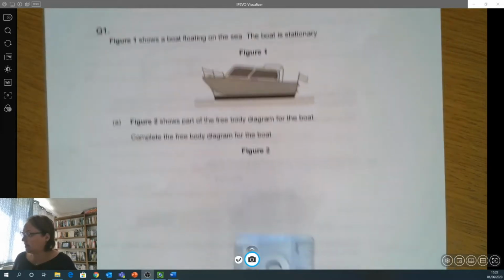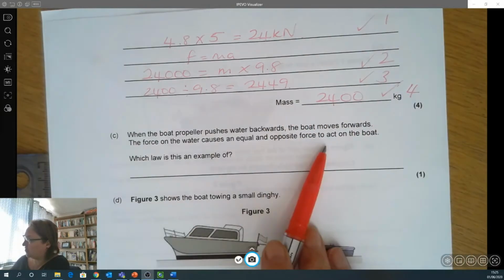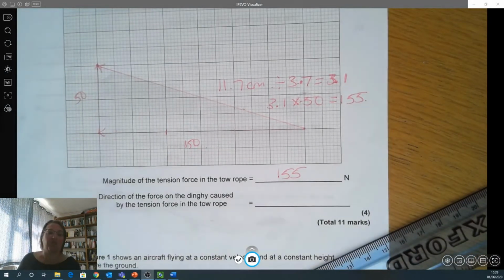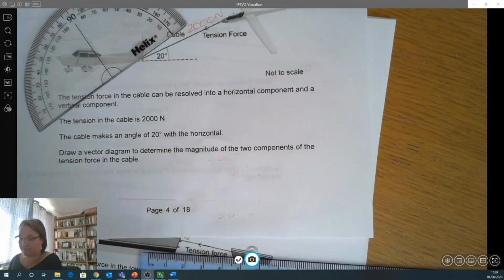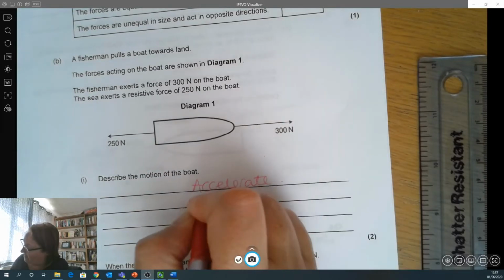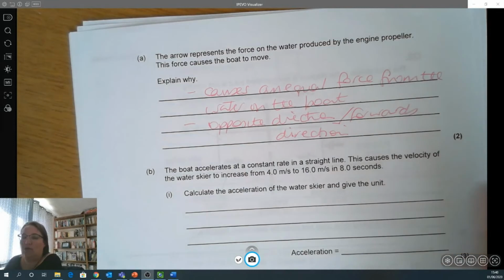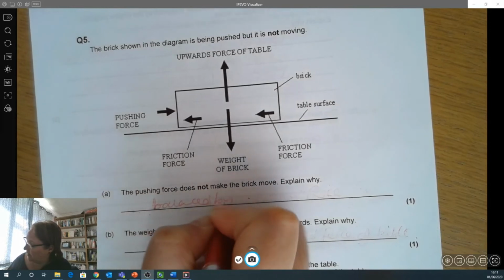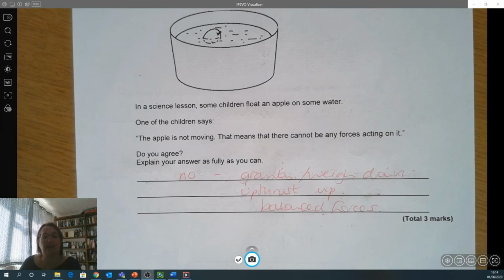Forces exam questions answers